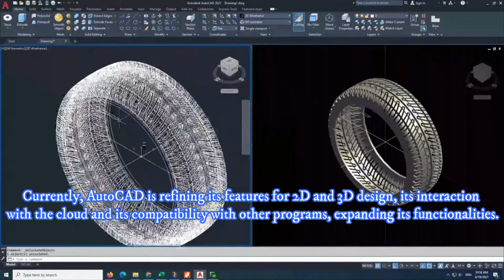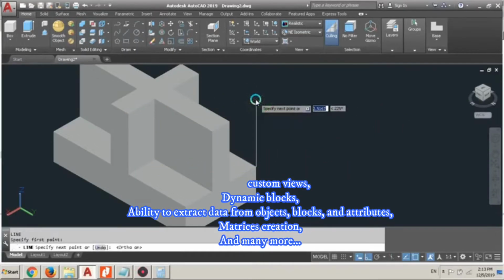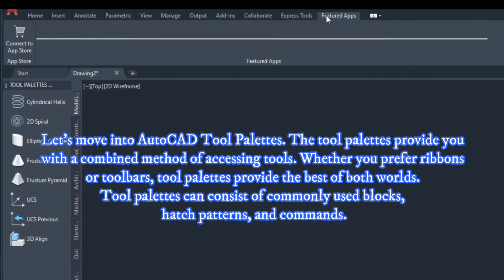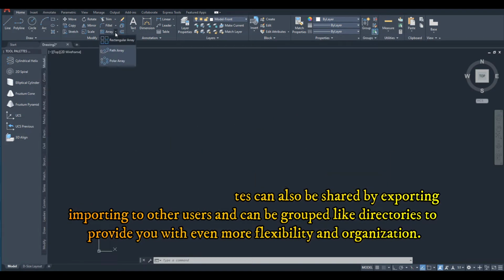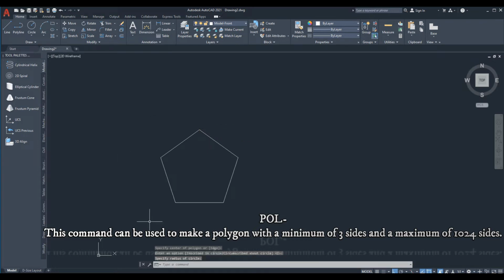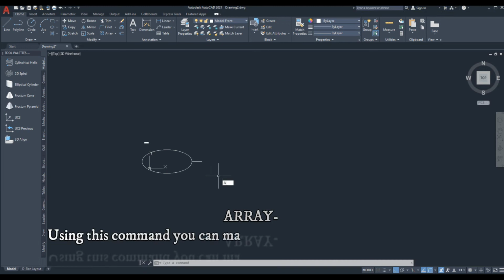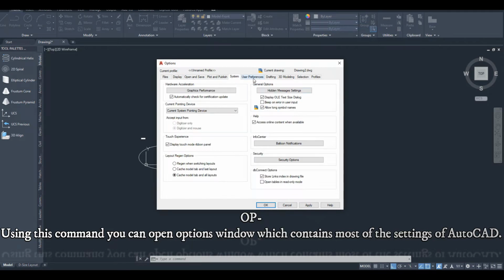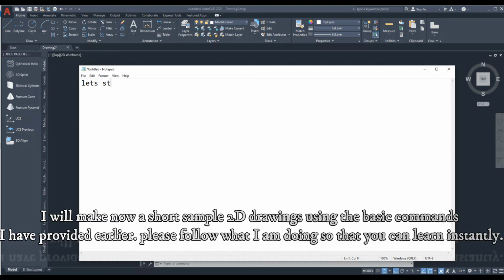Learning Autocad (What is Autocad?)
What is Auto-Cad?
Is Auto-Cad easy to learn?

FYI, AutoCAD is a commercial computer-aided design (CAD) and drafting software application. Developed and marketed by Autodesk, AutoCAD was first released in December 1982 as a desktop app running on microcomputers with internal graphics controllers. Before AutoCAD was introduced, most commercial CAD programs ran on mainframe computers or minicomputers, with each CAD operator (user) working at a separate graphics terminal.AutoCAD is also available as a mobile and web app.

Gcash- 09260072

Kindly Take Note that this Channel is MixBlog Channel and sometimes we upload a content like Personal vlog, News, Entertainment, Tutorials and manymore. so please don't miss do view of all our content, and don't forget to Subscribed.